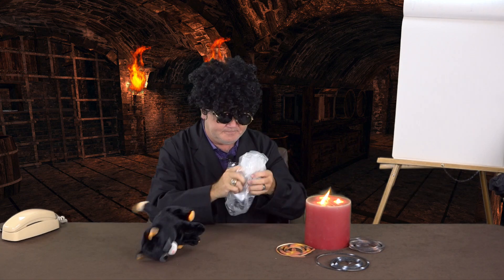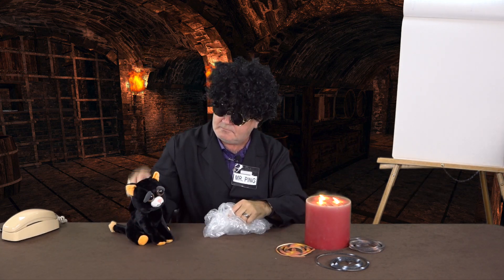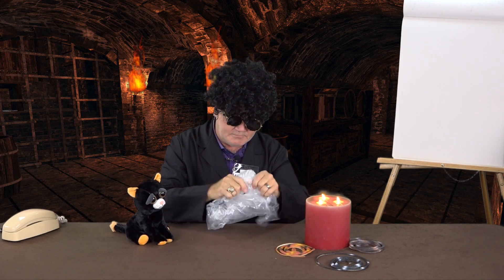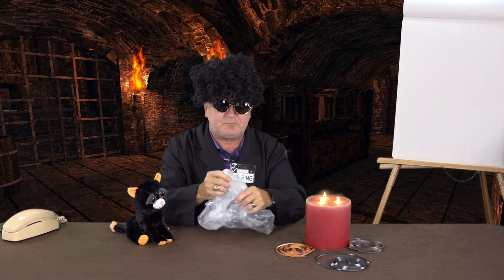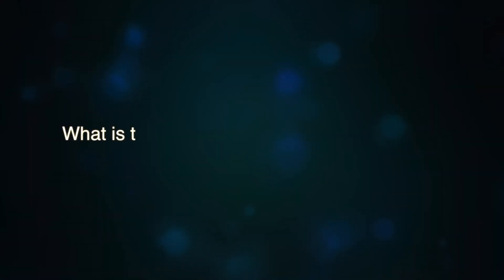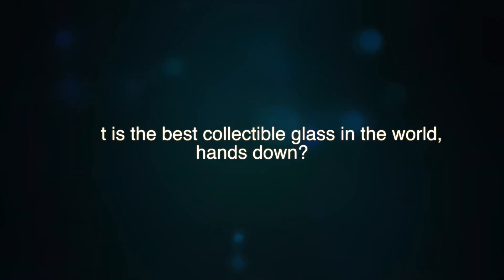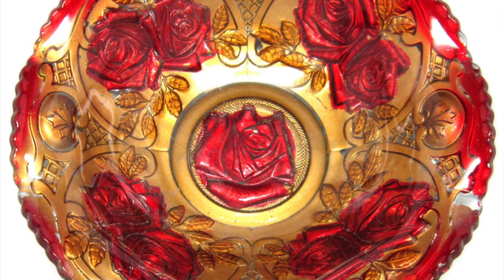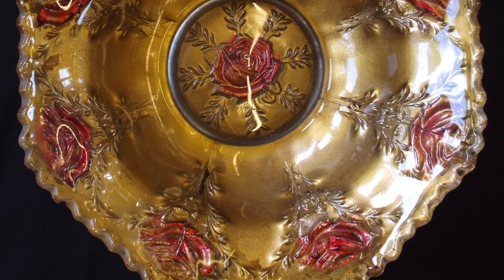Doctor Glass Season 3, Episode 03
Who the heck is that? Is that a cat with him? Where is Doctor Glass? Is that Goofus glass he's showing? What the heck is going on here and where are the regulars on the show? You are going to have to see this for yourself!